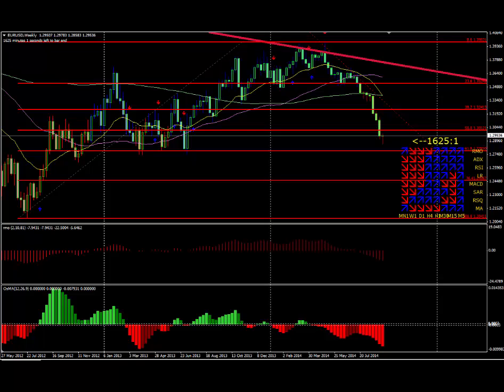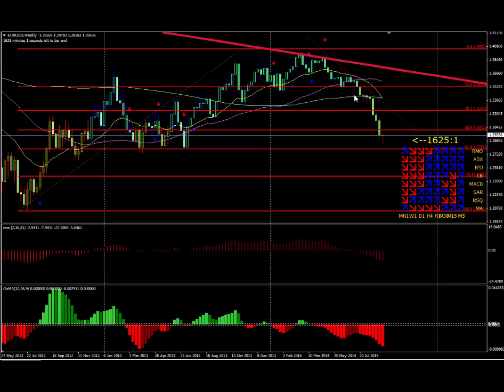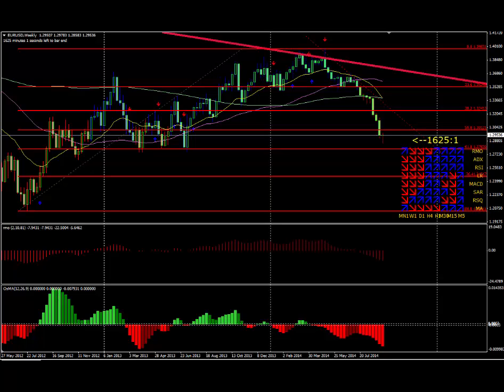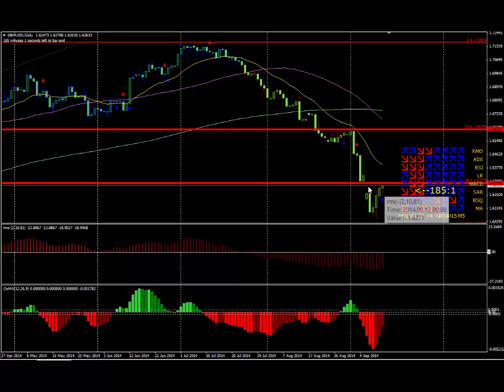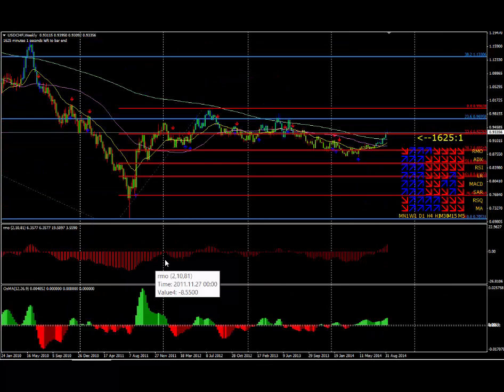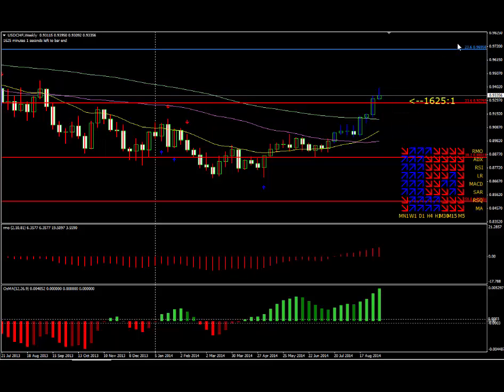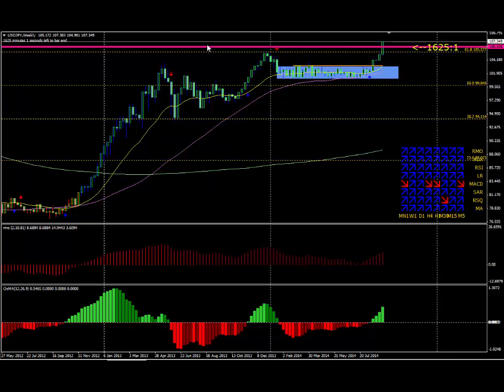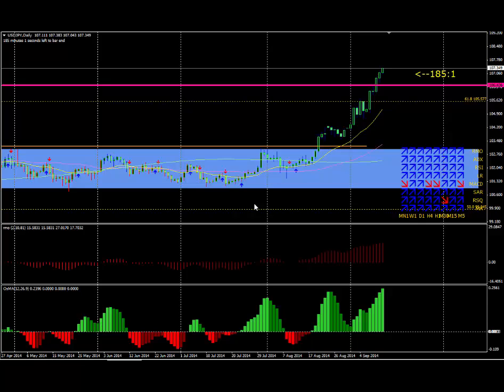Forex Video analysis 15th - 19th September 2014